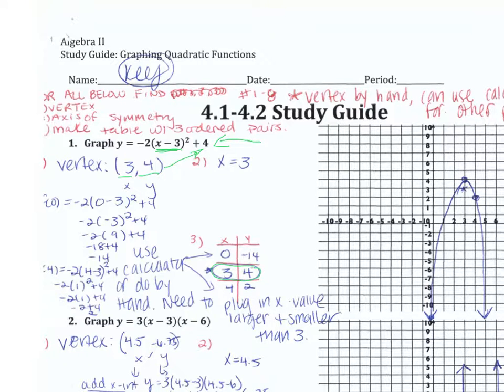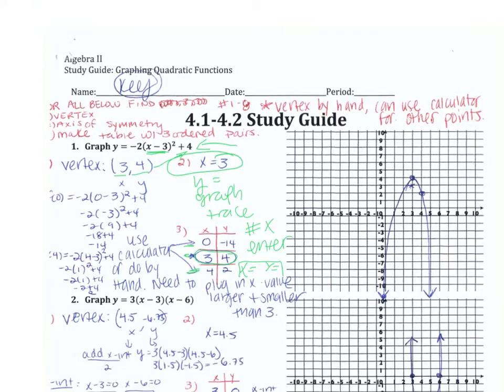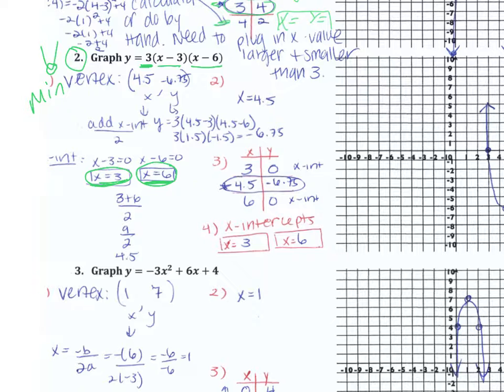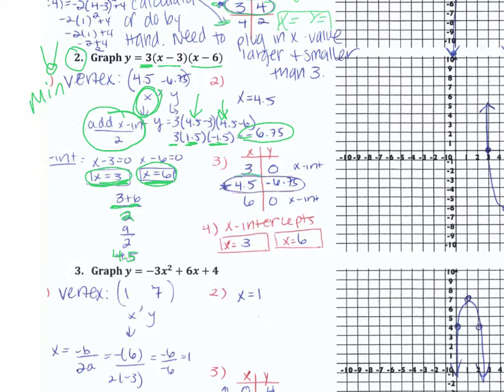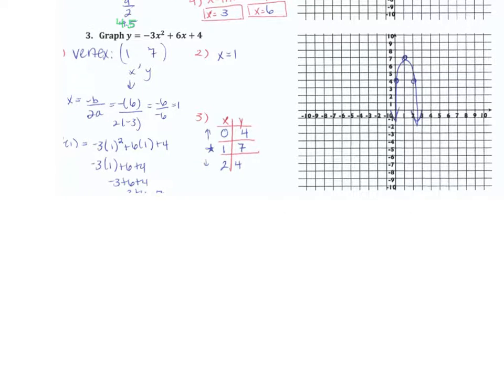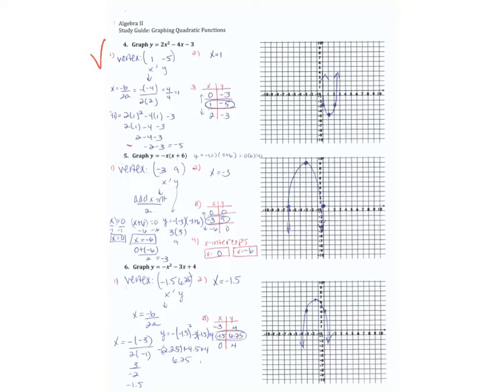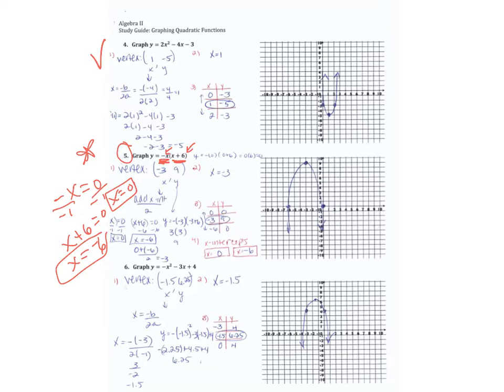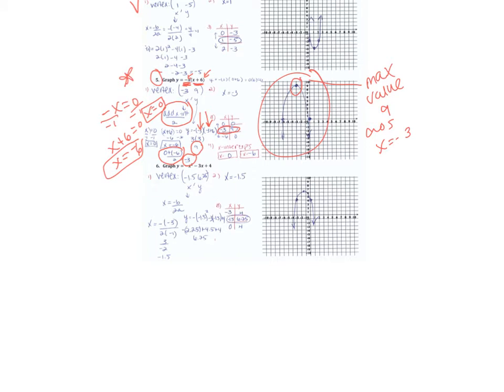page 1 & 2 from 4.1-4.2 study guide